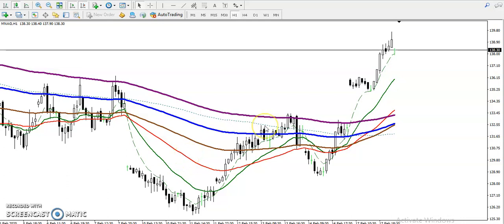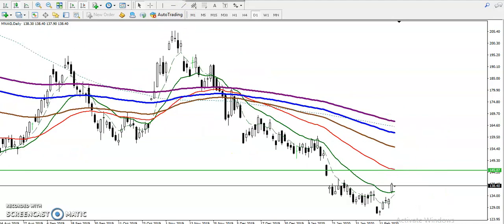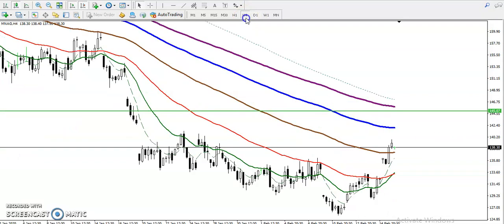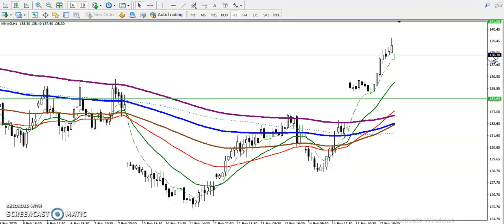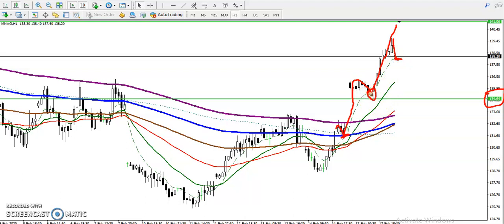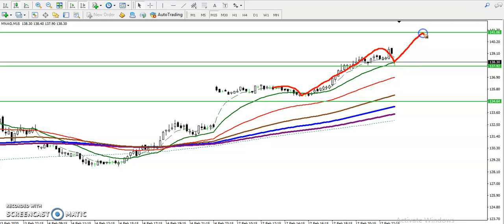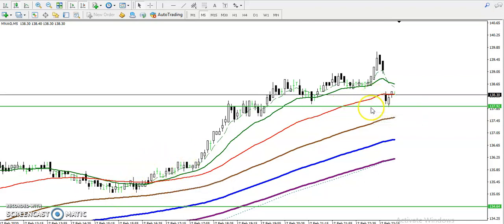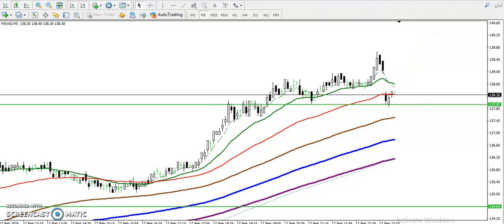Natural Gas Analysis | Alice Blue | Market Talk